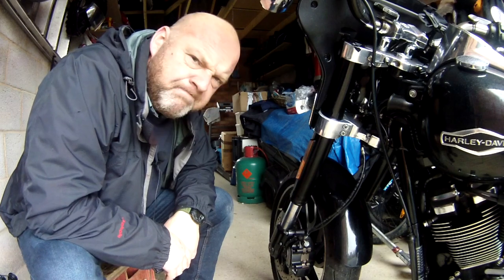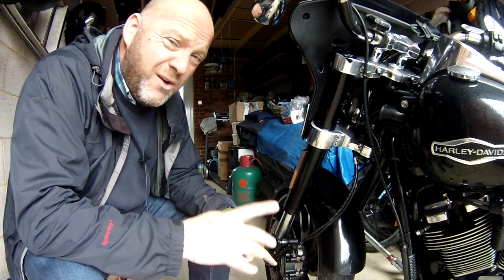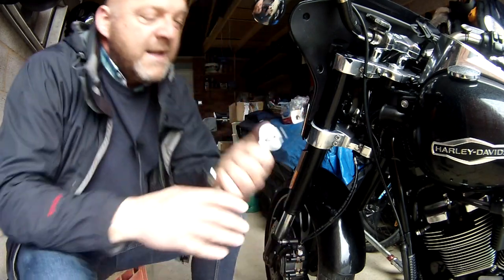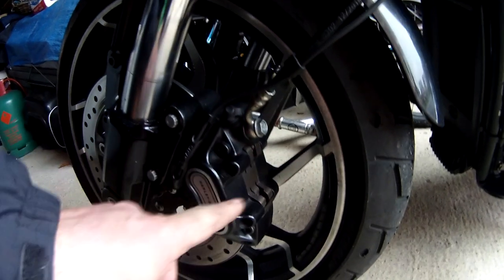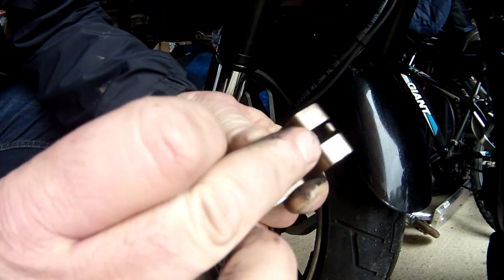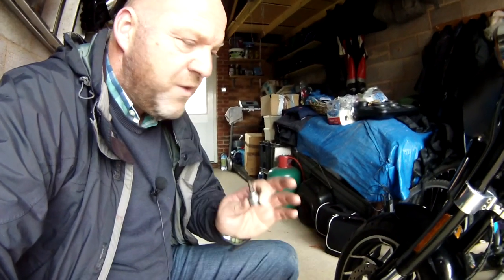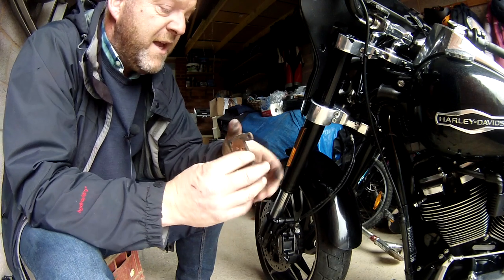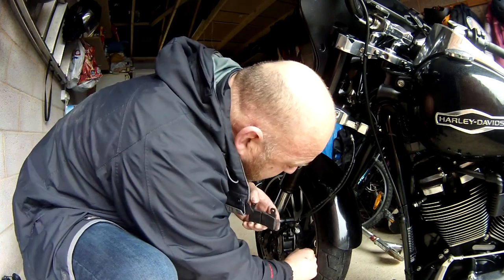Check And Change Harley Sport Glide Front Brake Pads - How To Inspect Harley Brakes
Check And Change Harley Sport Glide Front Brake Pads - How To Inspect Harley Brakes - Here I discuss and show how to inspect your front brake pads on a Harley Softail Sport Glide and also how to change them if necessary